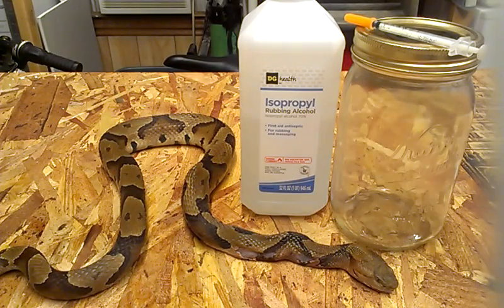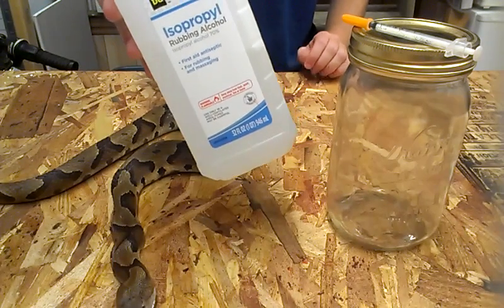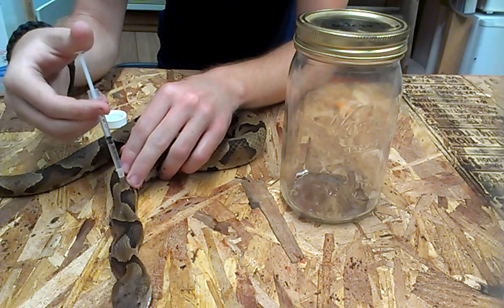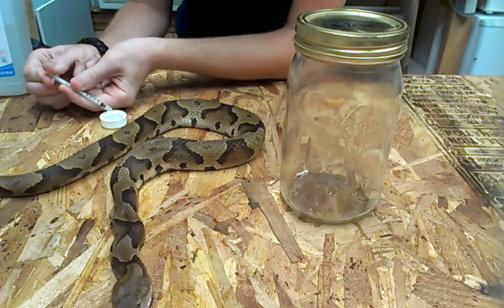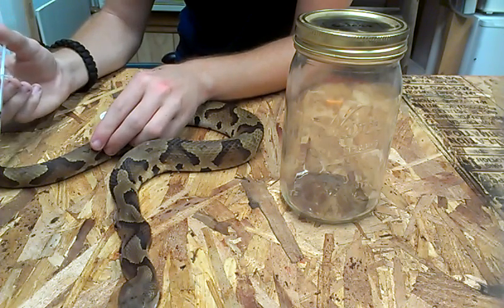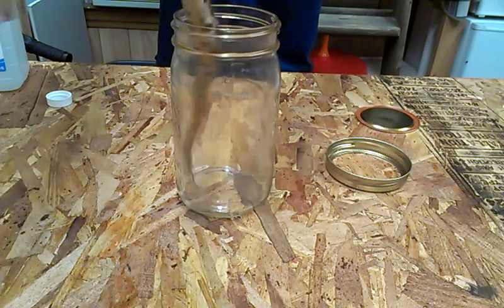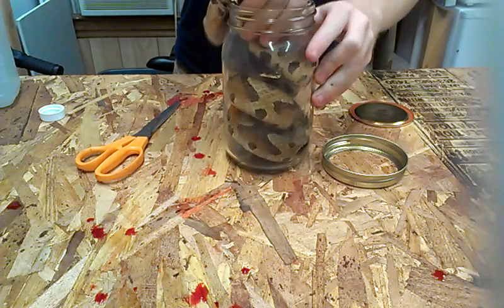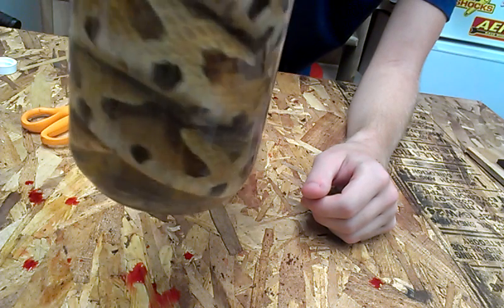How to Preserve a Dead Snake in Alcohol